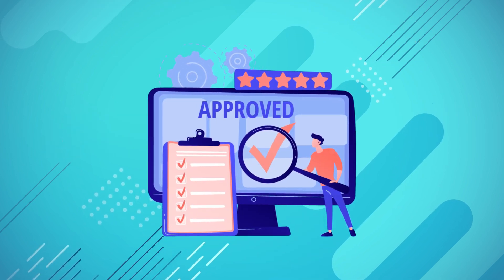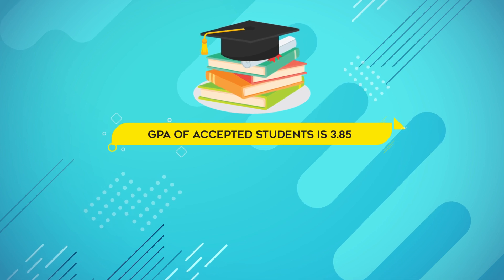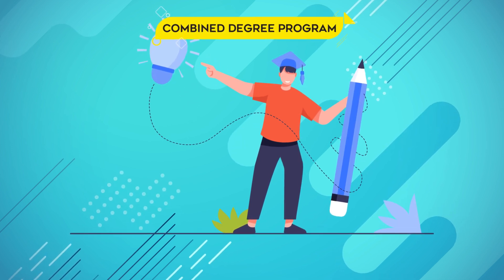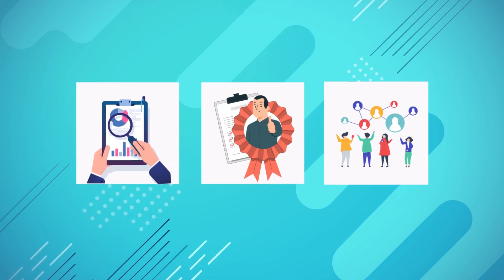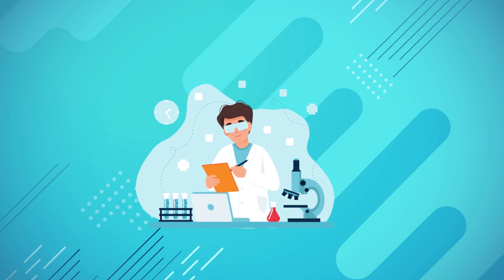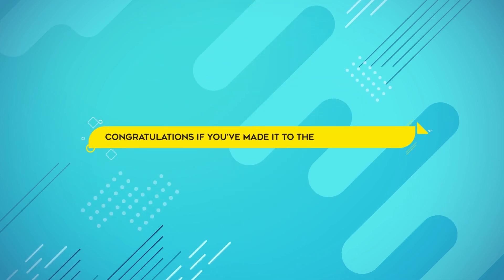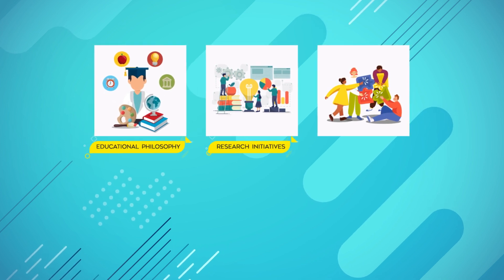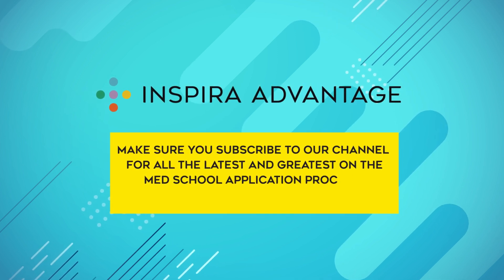How to Get Into UCSF Medical School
Discover how to get into  UCSF Medical School  in this complete video guide!  Discover  UCSF Medical School  prerequisites and eligibility requirements, and gain tips on crafting a compelling application that captures the attention of the admissions committee. From optimizing your GPA and MCAT scores to securing strong letters of recommendation and writing a standout personal statement, we'll guide you through each step of the UCSF Medical School.

If you’re looking for more med school application tips, head over to our blog for in-depth articles on every aspect of the application process.

Time Stamps

0:44-  UCSF Medical School Admissions Cycle
1:99-   UCSF Medical School Offered Programs
3:10-  UCSF Medical School Admission Requirements
5:06- Additional Tips

At Inspira Advantage, our goal is to get you into your dream school by providing end-to-end support throughout the medical school application process. In this video, we discuss how to get into UCLA medical school, but we know these tips are only a fraction of what it takes to get into medical school. If you want to learn more about how to improve your overall chances of admission and application materials, take a look at our blog for helpful articles!